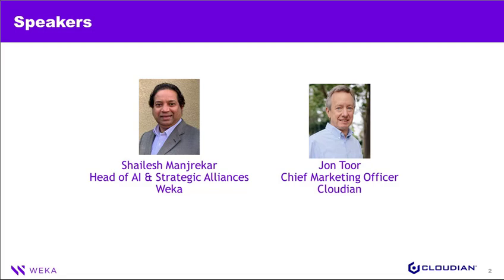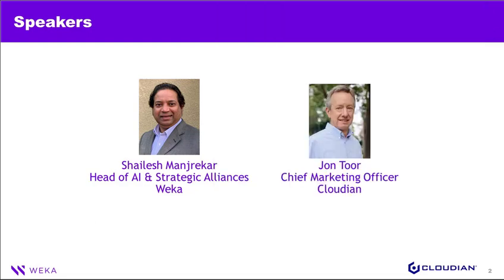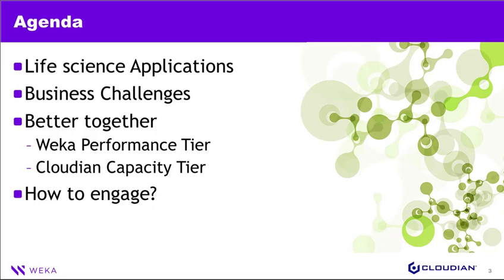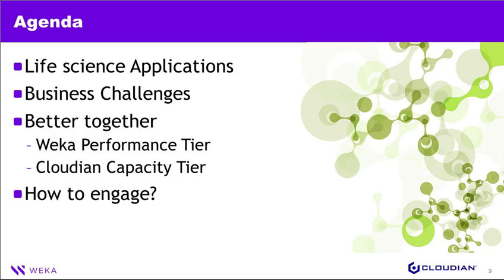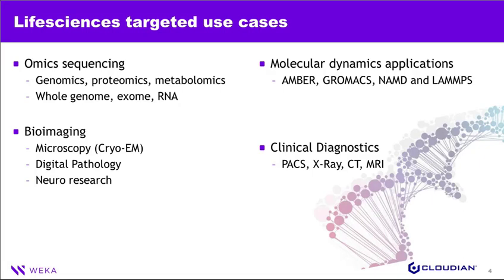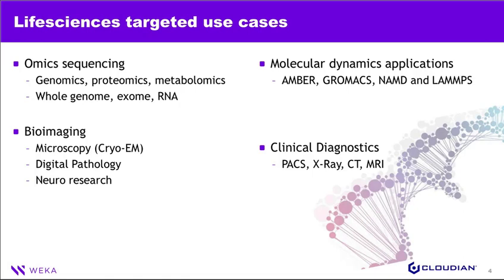Cloudian and Wekaio How To Accelerate Genomics Data Analysis Pipelines Webinar Preview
Data generated with next-gen sequencing and bio-imaging is ushering in an era of precision medicine. Accelerated computing is providing massive parallelism and PFLOPs of compute power. But, to transform the vast amounts of data into insights, you need fast storage, which can match that parallelism while being scalable and affordable. Join this webinar and learn how Weka.io and Cloudian do the impossible. We’ve combined the world’s fastest-access file system and the industry’s most cost-effective, most scalable storage to create the perfect platform for bio data. Join us to learn about how we deliver 10x the performance of traditional NAS at 70% less cost.